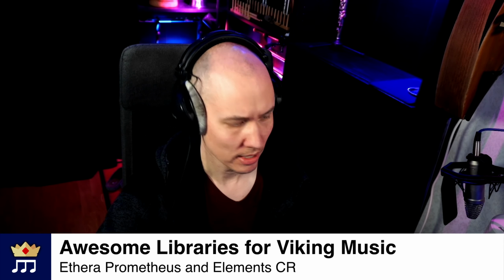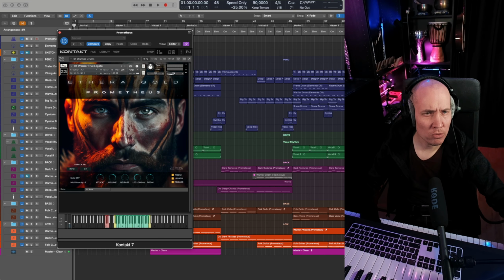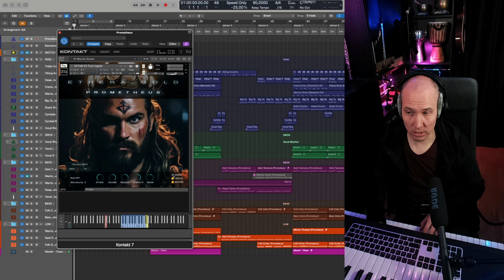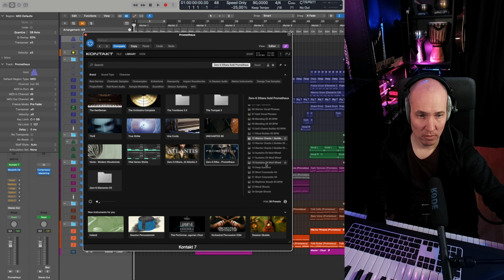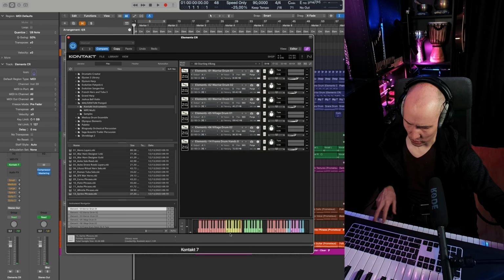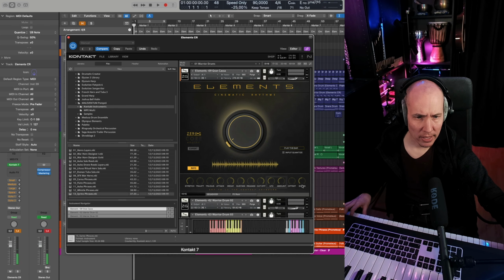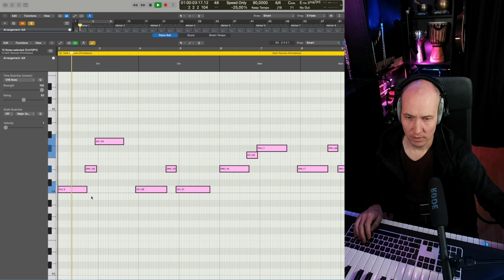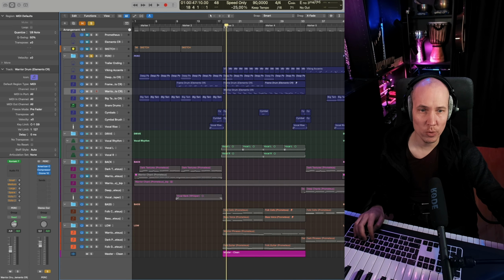Powerful Viking Vocals + Warrior Drums (Ethera Series)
Ethera Prometheus and Elements CR in action in one of my Viking Music Compositions. Teaser: They are incredible for tribal, war, viking, dark folk music etc.

Composer, Musician, Artist